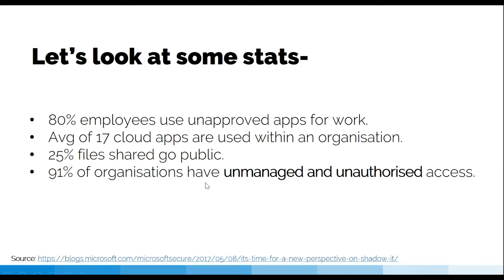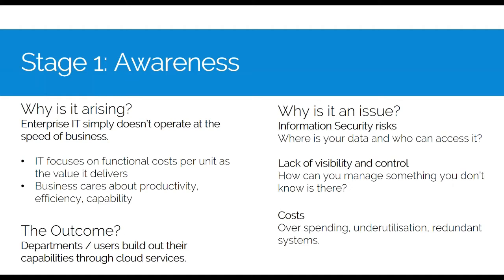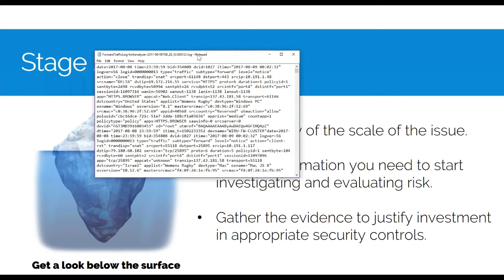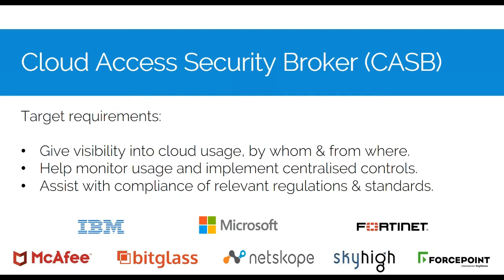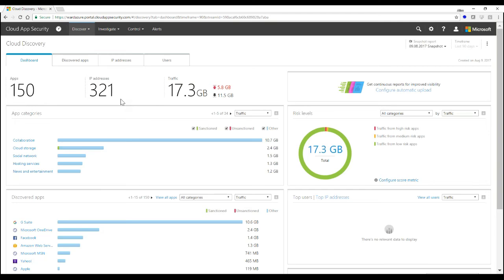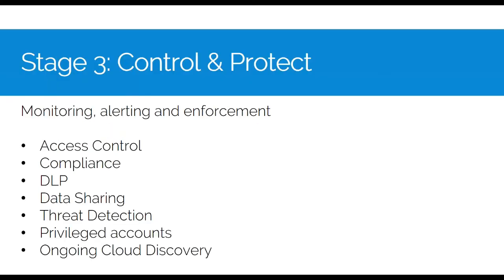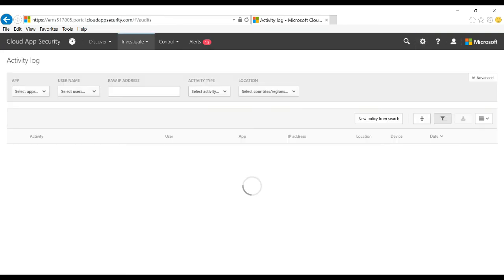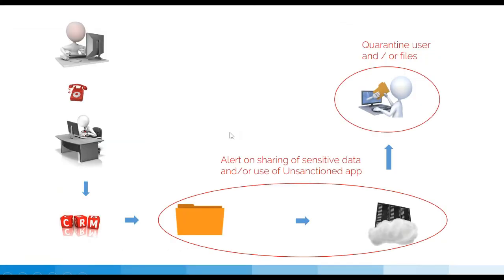Awareness, Control & Discovery of Cloud Shadow IT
We hope you find this session interactive.

Allan Cahill, Ward’s head of secure identity and information solutions presents all you need to know about the hidden threat to your organisation, cloud Shadow IT and the three stages on how to tackle this growing issue.

Please do keep in mind that we want to help you in any way possible when it comes to your unique security requirement.